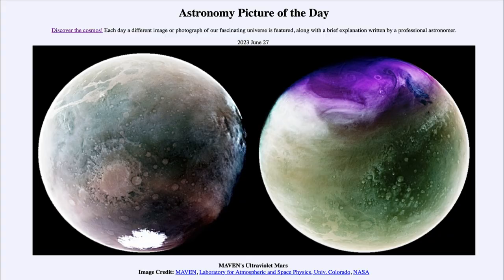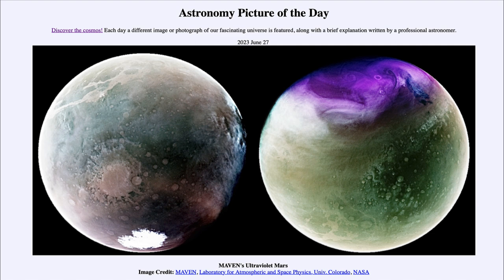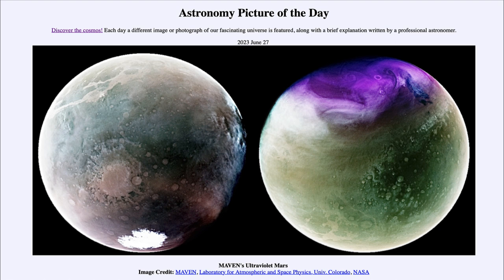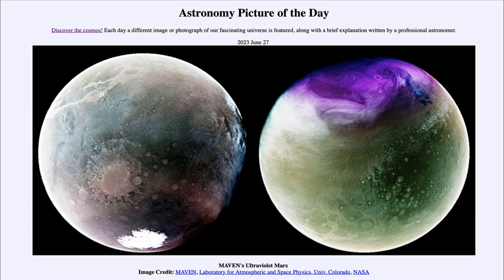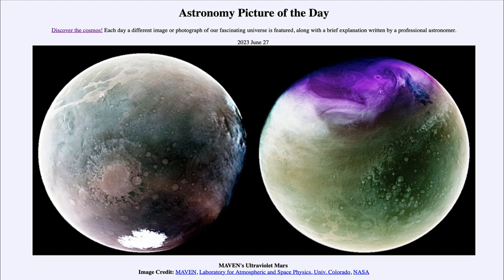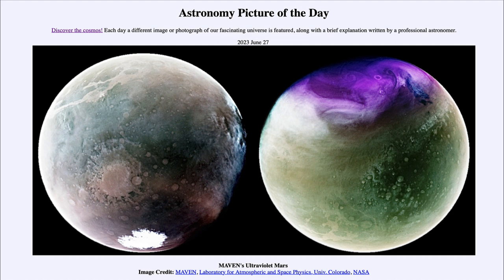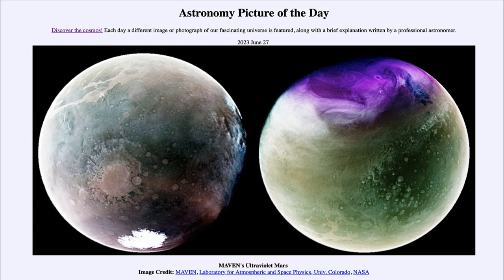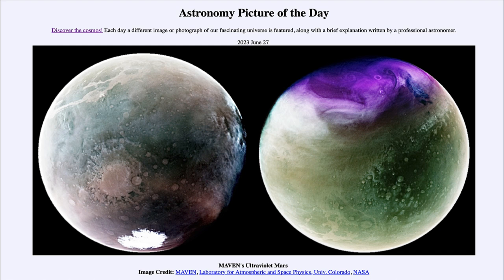2023 June 27 - MAVEN's Ultraviolet Mars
In today's image, we see two images of Mars from MAVEN: The Mars Atmosphere and Volatile EvolutioN spacecraft. This craft has been in orbit around Mars for nearly a decade giving us information about the atmosphere of the red planet.